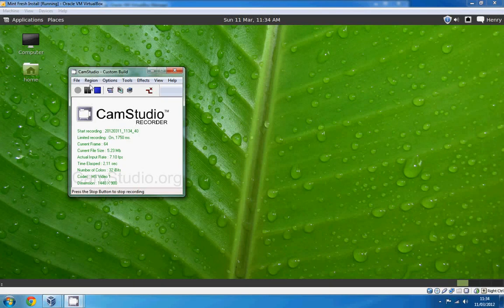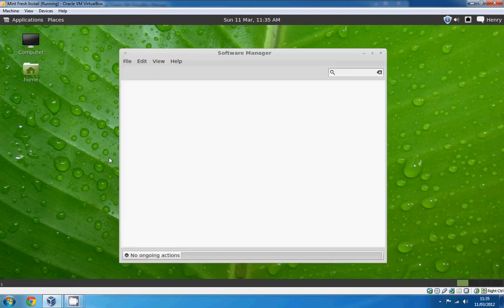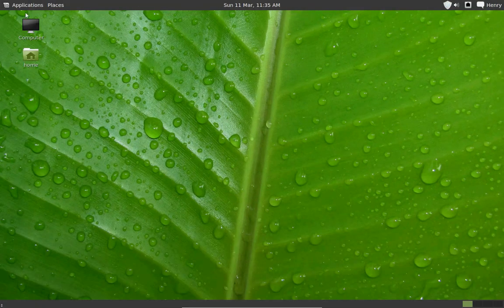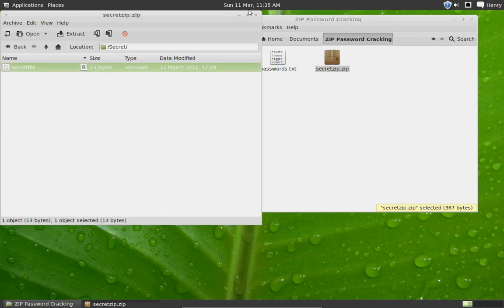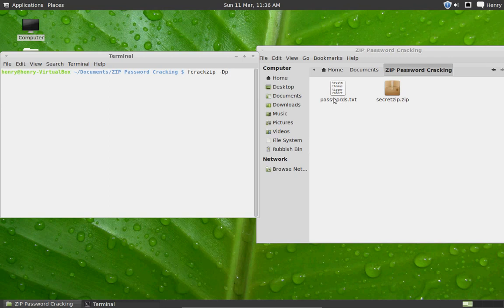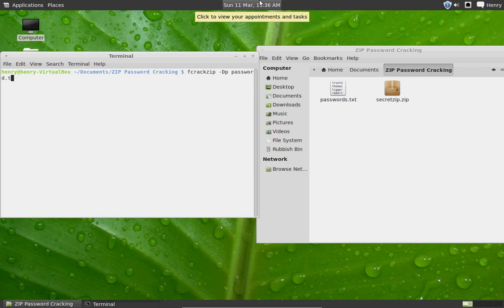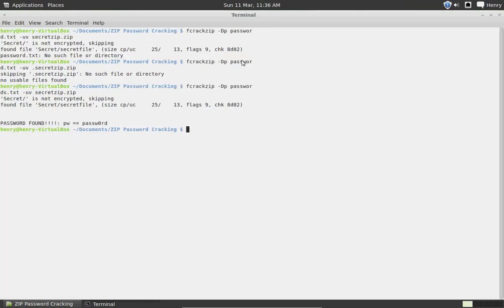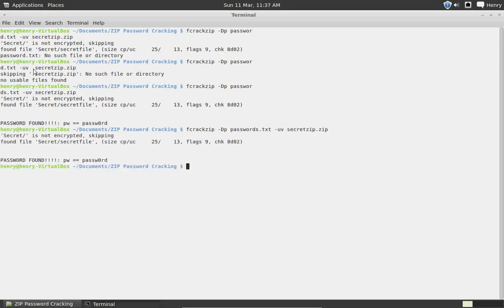How to crack ZIP files using FCRACKZIP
In this Linux tutorial I will be showing you how you can crack Zip files using a piece of software called FCRACKZIP.